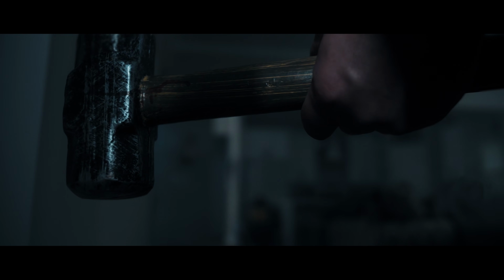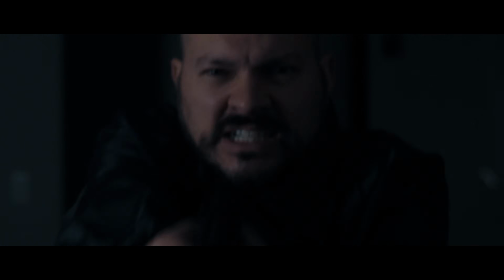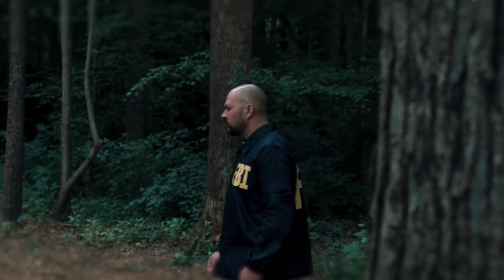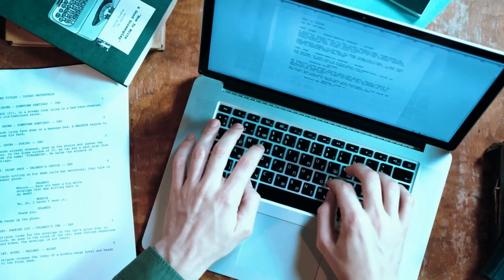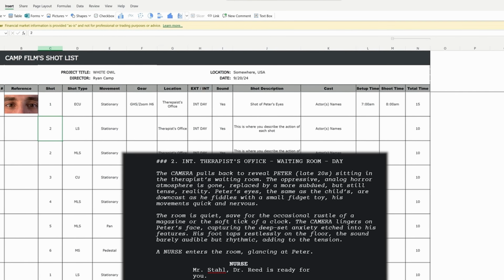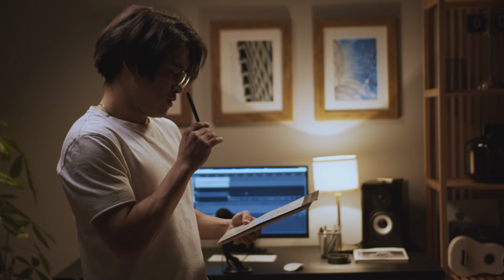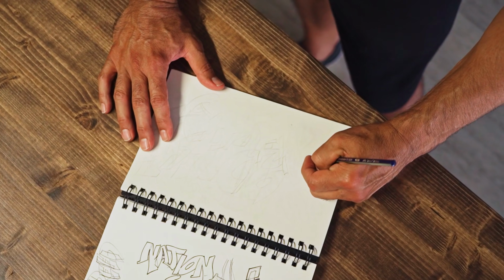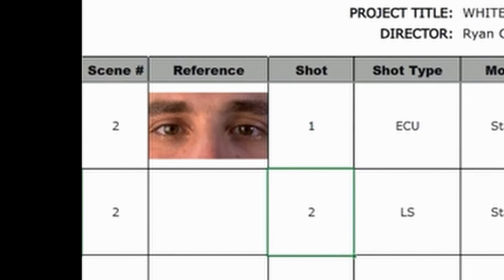Film Pre-Production Explained: How to Plan Your First Short Film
🎬CHECK OUT FRAME SET FOR FREE & START PLANNING YOUR NEXT FILM

Want to know how to plan a short film from start to finish? In this step-by-step pre-production guide, I’ll walk you through everything you need to organize before filming—from breaking down your script to creating your shot list and schedule.

Planning your short film is the key to a smooth shoot—and in this video, I’m sharing the exact process I use on every project, whether I’m working solo or with a small crew. You’ll learn how to build a visual treatment, prep locations, plan your gear, and avoid common mistakes most beginner filmmakers make.

I’ll also show you a great tool called Frame Set that helps you build beautiful video treatments using real cinematic reference frames. It’s perfect for clarifying your visual style early on.